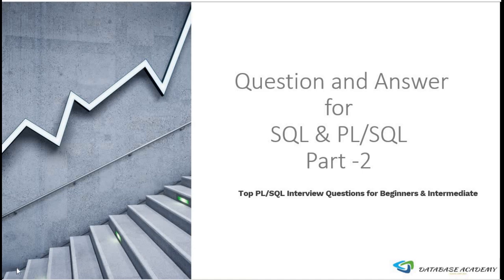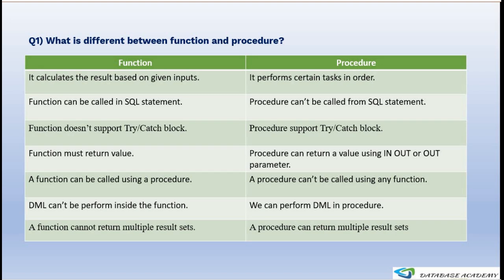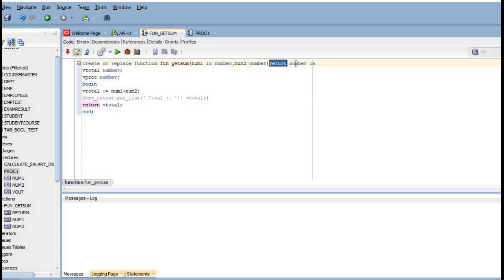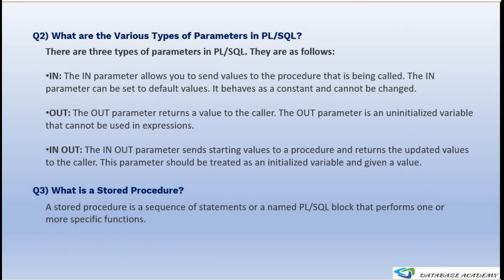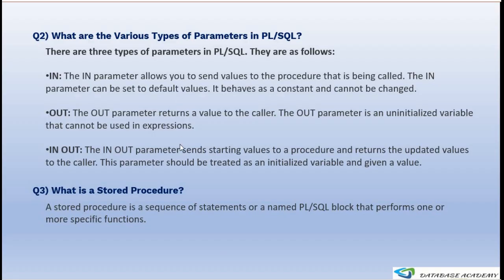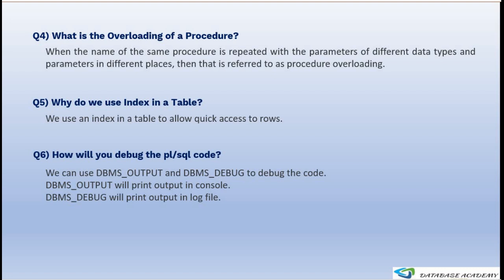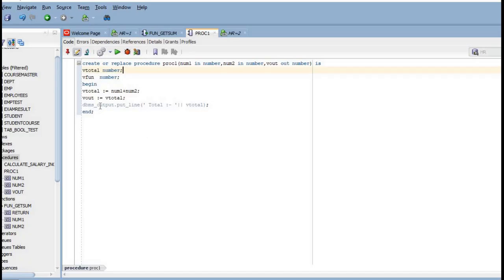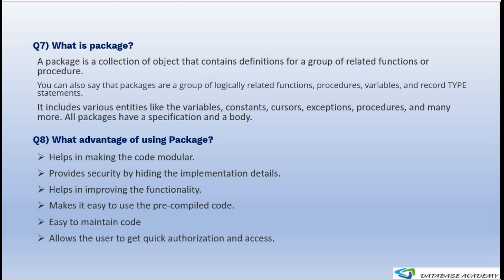PL/SQL Interview Questions and Answers || Beginners|| Intermediate || Top PL/SQL Interview Questions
Top Most Asked PL/SQL  Interview Questions and Answers for Beginners and Intermediate . I have collected these SQL & PL/SQL Interview Questions based on extensive research so that you can include this in your PL/SQL interview preparation. I have tried to cover all the concepts so that you clear the interview with ease.

In  this tutorial, you will learn most frequent asked interview questions and answers with example.